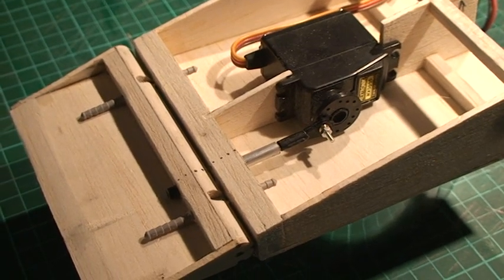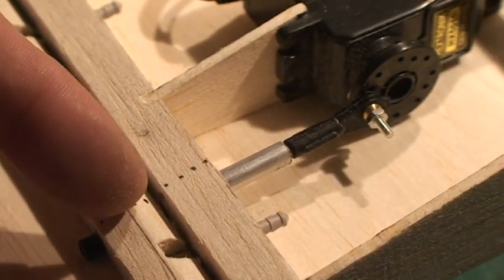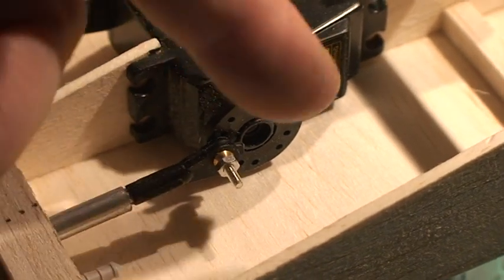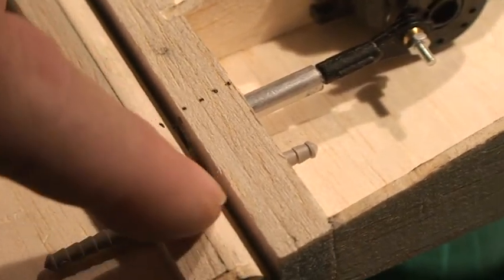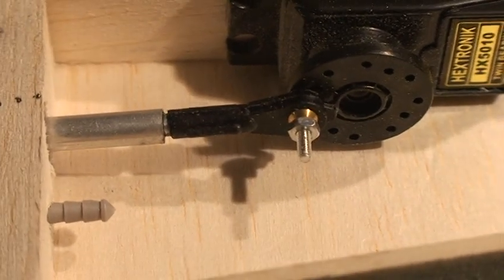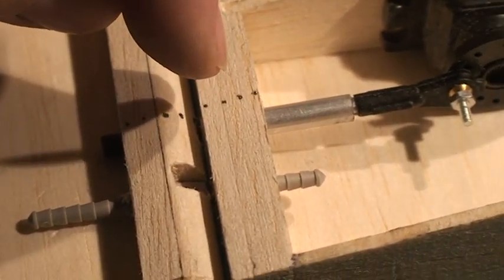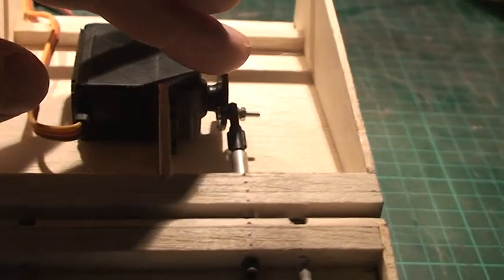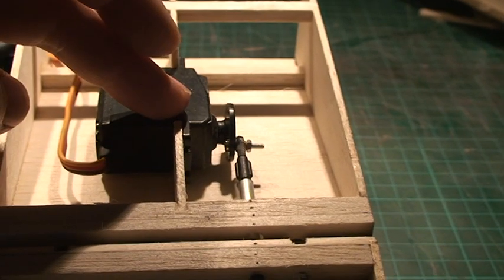M2U00426.MPG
Fulcrum surface operation